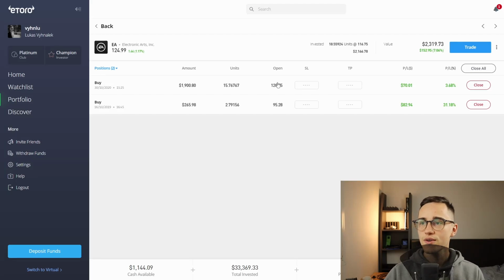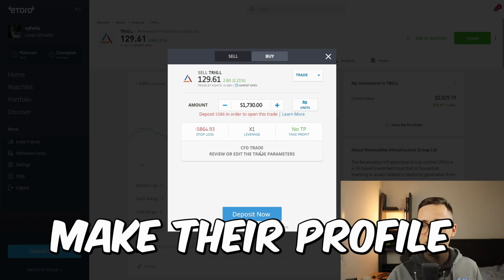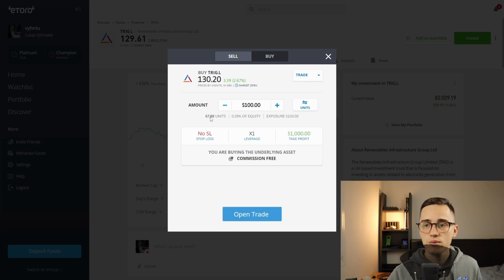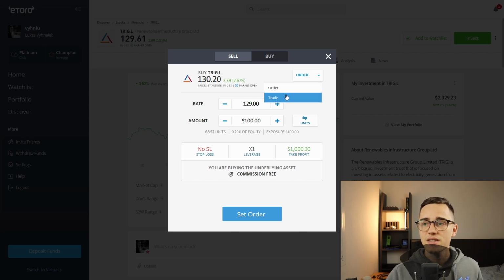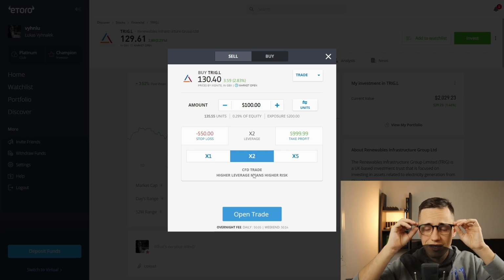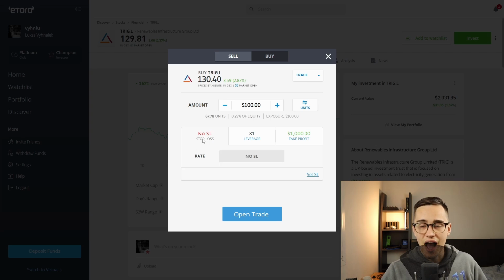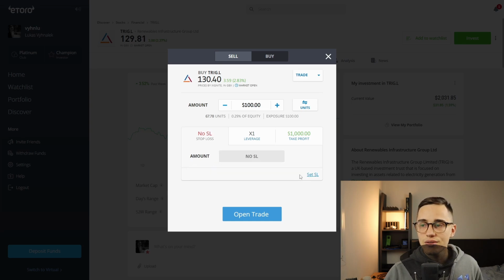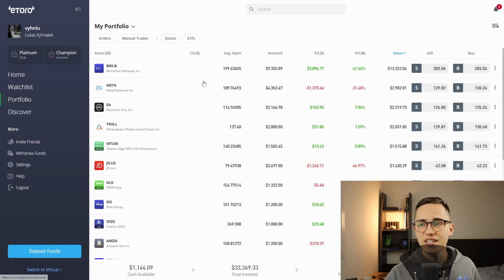How to buy stocks at eToro in 2023 | eToro TUTORIAL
In this tutorial I will show you how to buy stocks at eToro in 2023.

eToro is a multi-asset platform which offers both investing in stocks and cryptoassets, as well as trading
CFDs.

Please note that CFDs are complex instruments and come with a high risk of losing money rapidly due to
leverage. 79% of retail investor accounts lose money when trading CFDs with this provider. You should
consider whether you understand how CFDs work, and whether you can afford to take the high risk of
losing your money.

This isn't investment advice. I'm just a guy on the internet giving my opinion.